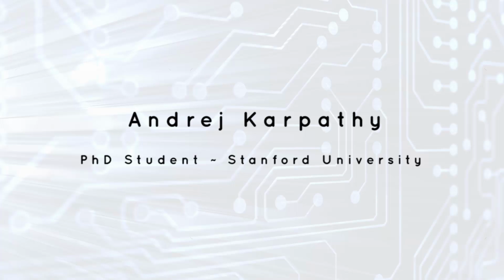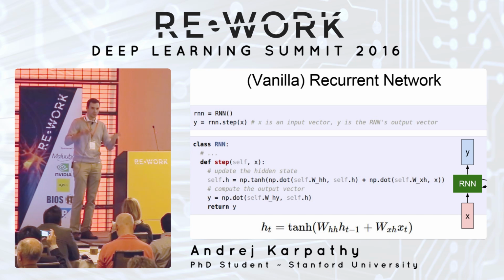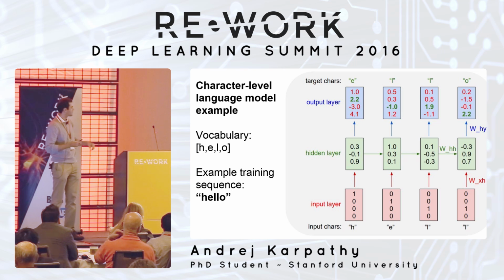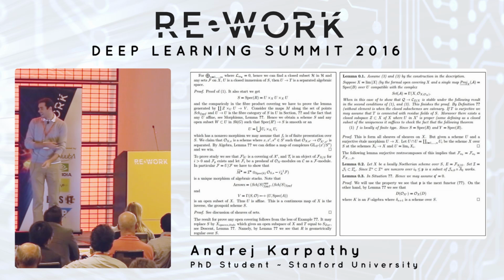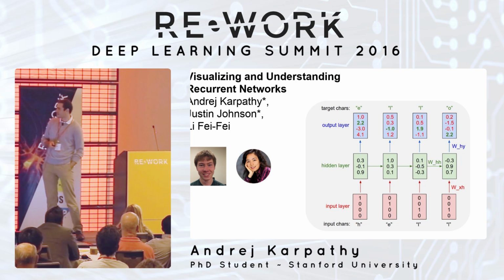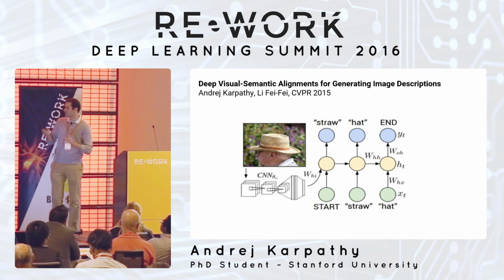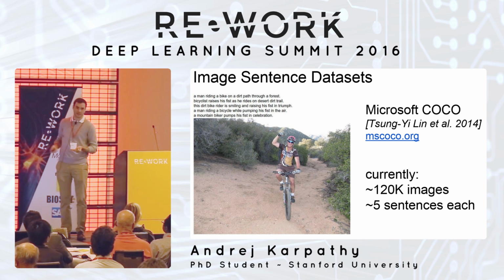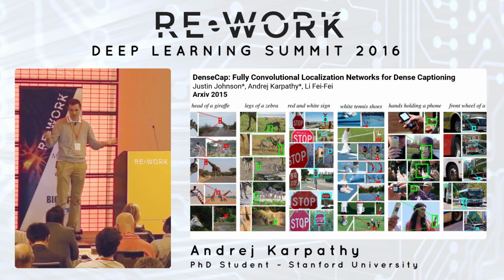Recurrent Neural Networks & Long Short-Term Memory - Andrej Karpathy, Research Scientist, OpenAI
Recurrent Neural Networks (RNNs), and specifically a variant with Long Short-Term Memory (LSTM), are enjoying renewed interest as a result of successful applications in a wide range of machine learning problems that involve sequential data. However, while LSTMs provide exceptional results in practice, the source of their performance and their limitations remain rather poorly understood. Using character-level language models as an interpretable testbed, we aim to bridge this gap by providing a comprehensive analysis of their representations, predictions and error types. In particular, our experiments reveal the existence of interpretable cells that keep track of long-range dependencies such as line lengths, quotes and brackets. Moreover, an extensive analysis with finite horizon n-gram models suggests that these dependencies are actively discovered and utilized by the networks. Finally, we provide a detailed error analysis that suggests areas for further study.

At the time of recording, Andrej was a 5th year PhD student at Stanford University, studying Deep Learning and its applications to Computer Vision and Natural Language Processing. In particular, his recent work has focused on Image Captioning, Recurrent Neural Network Language Models and Reinforcement Learning. On a side, he enjoys implementing state of the art Deep Learning models in Javascript, competing against Convolutional Networks on the ImageNet challenge, and blogging. Before joining Stanford he completed an undergraduate degree in Computer Science and Physics at the University of Toronto and a Computer Science Master's degree at the University of British Columbia.